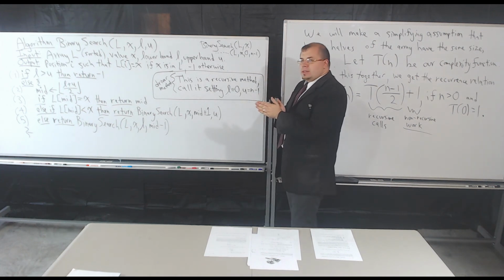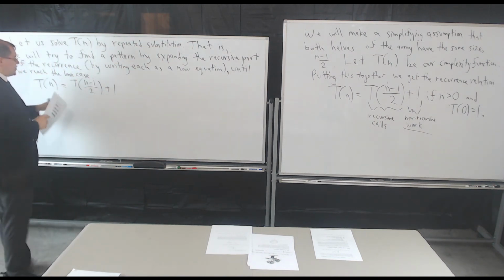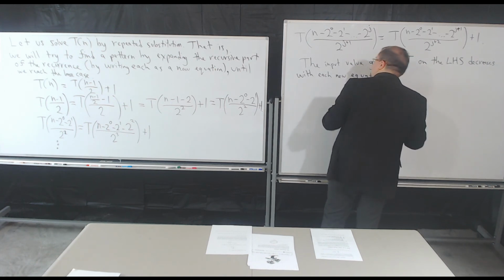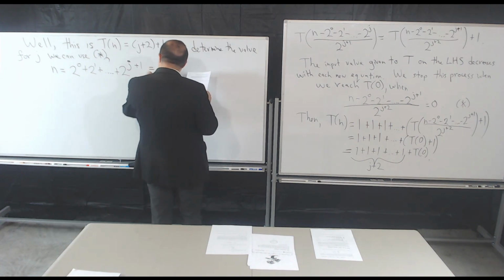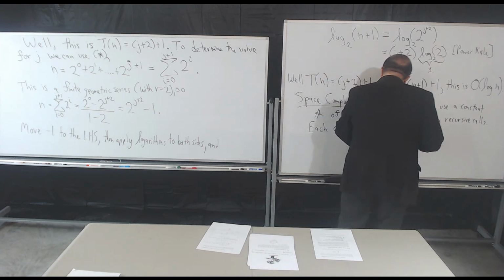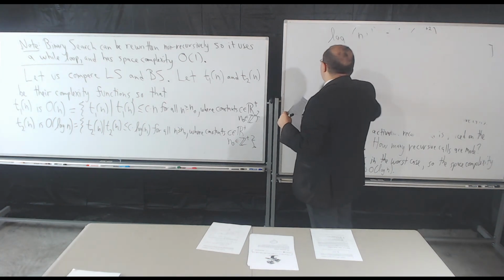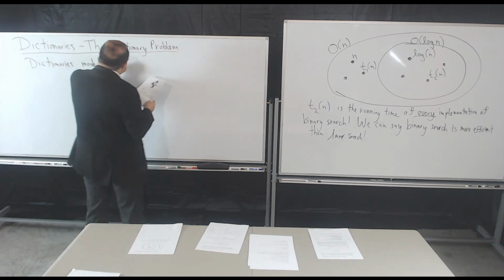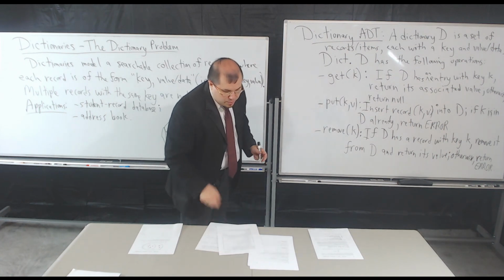Lecture 8: Binary Search Analysis, "The Big Picture", Dictionaries [Advanced Data Structures]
Let us finish talking about basics on analysis of algorithms.  We will start our move into talking about dictionaries!

Time Stamps:
0:00 Binary Search Analysis
37:46 Comparing Linear Search and Binary Search ("Big Picture")
47:50 Dictionaries
52:20 Dictionary ADT